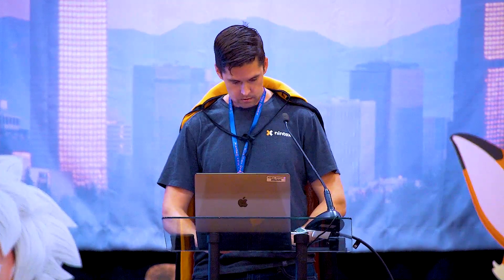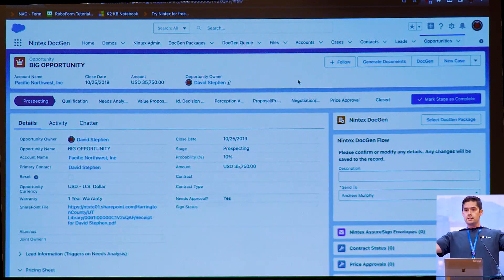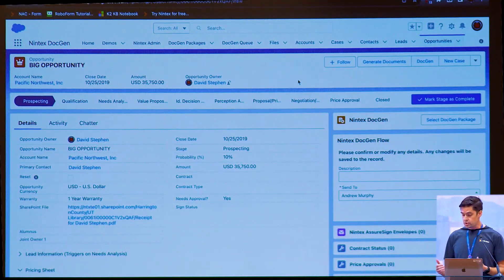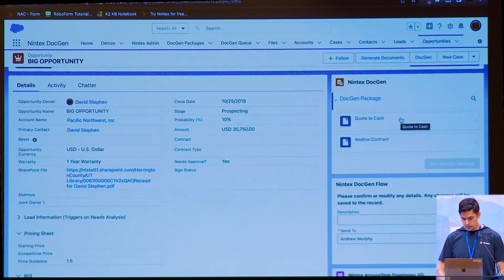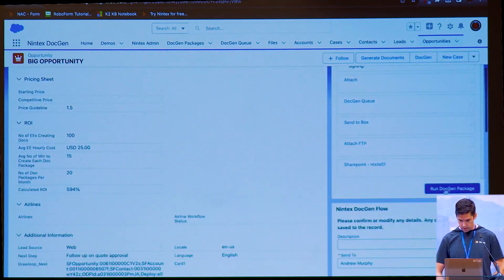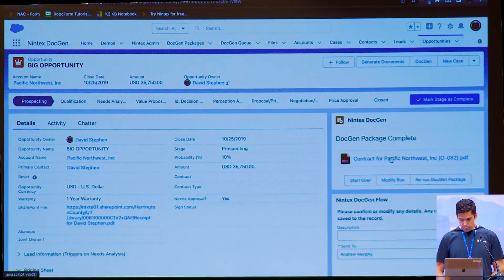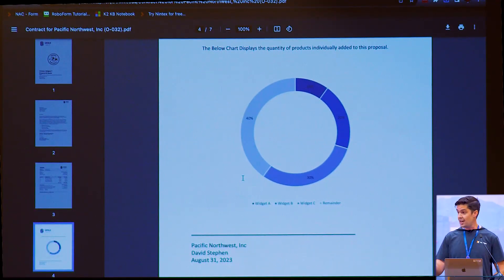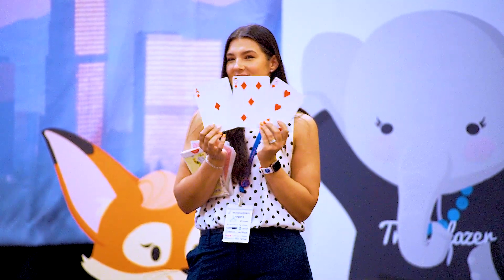Demo Jam: Nintex Document and Workflow Automation